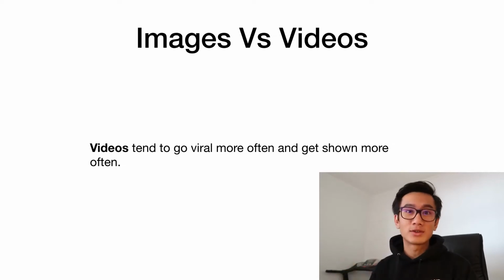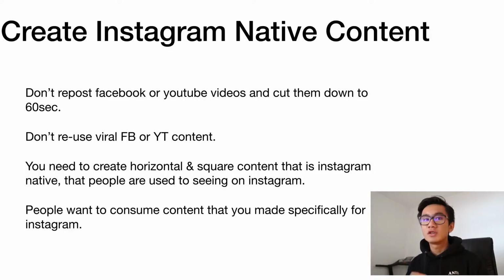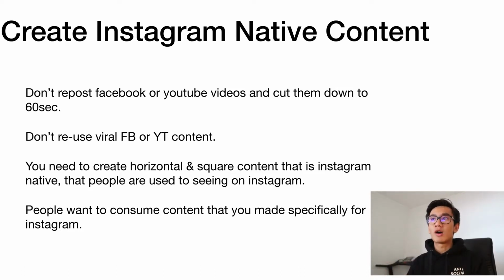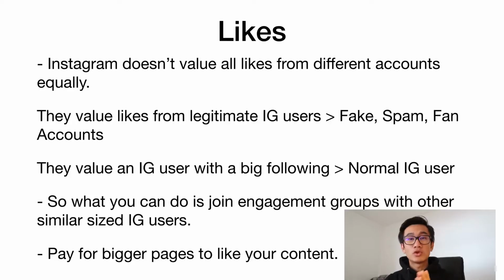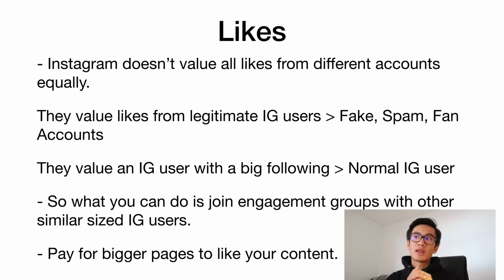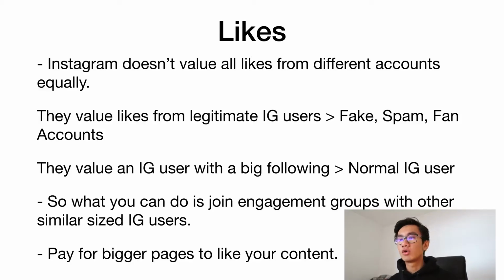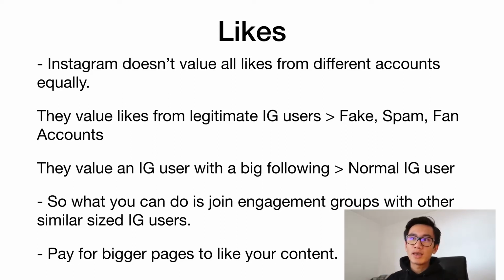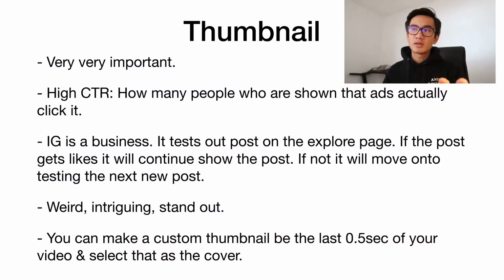How to Go VIRAL on Instagram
Not many people understand the science of how/why posts go viral on Instagram or how/why posts get sent to the explore page. In this video, I will be breaking everything down for you!